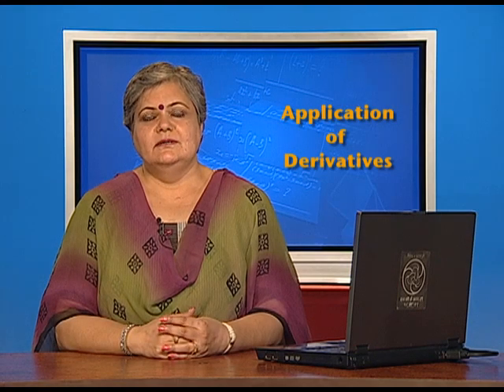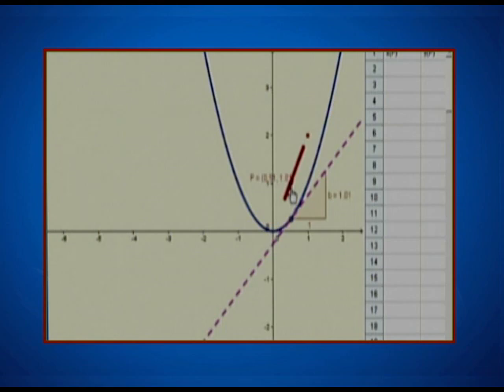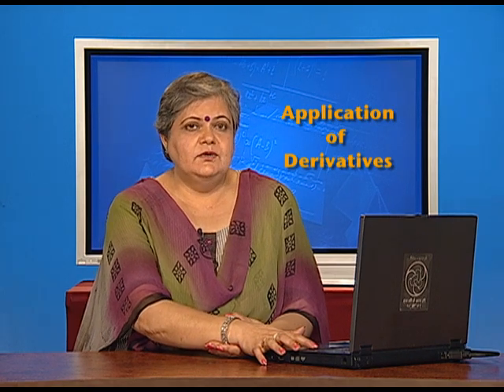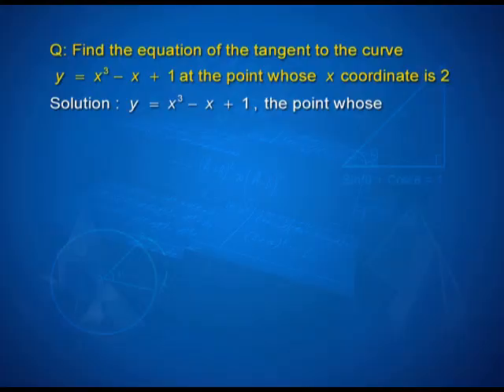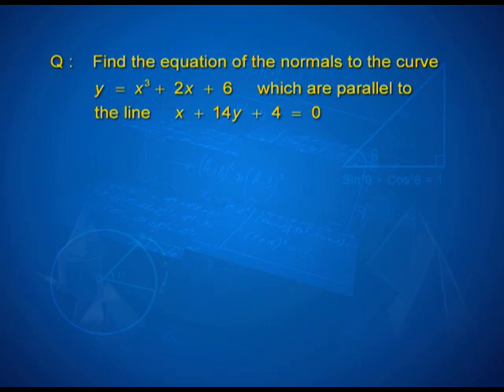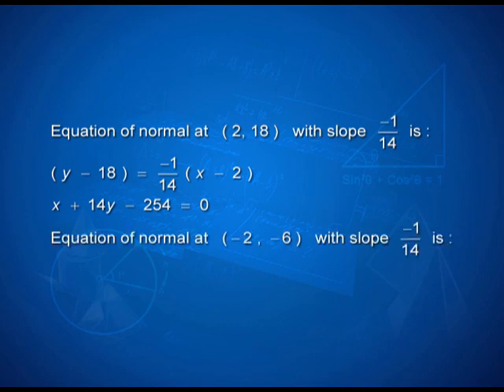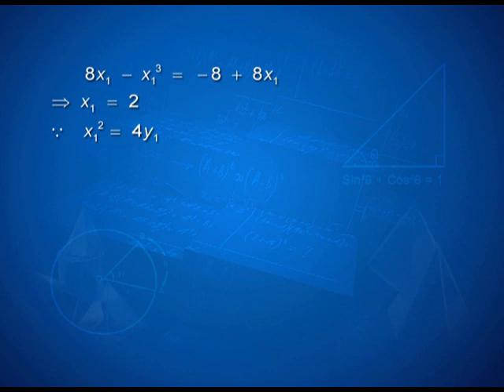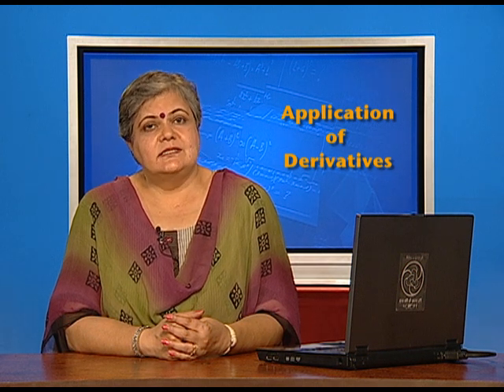MATHEMATICS XII CH6 EP1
The programme is for Class XII, Chapter 6 on Application of Derivatives. Video consist of following: derivative of a function, concept of tangent and normal and the equation of tangent and normal to the curve.